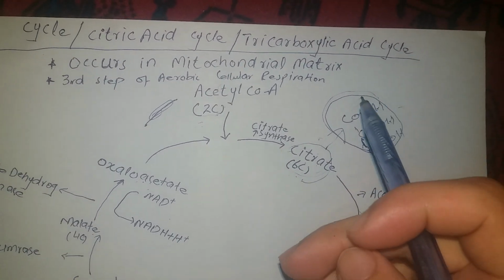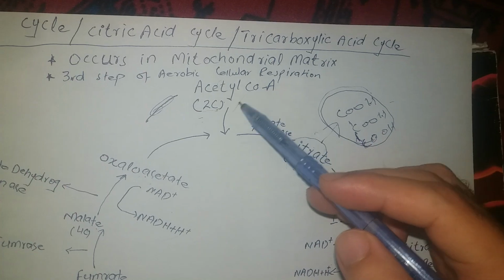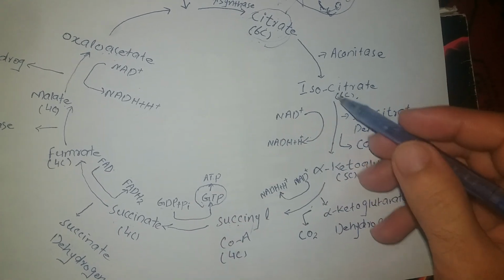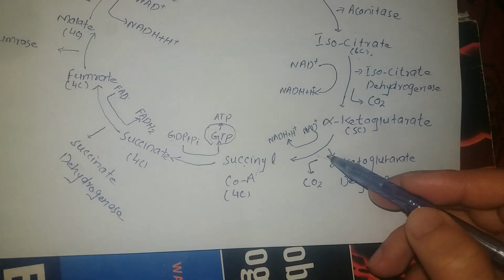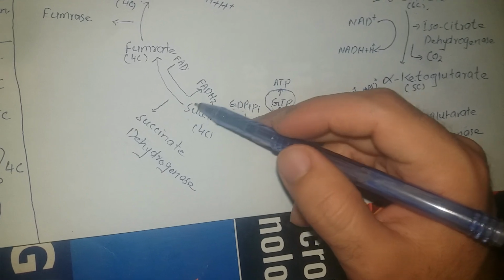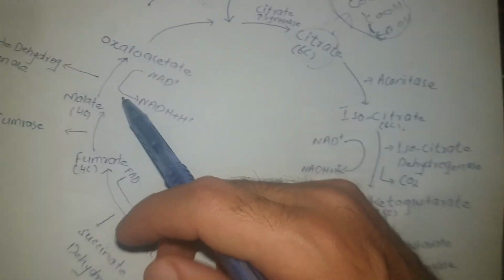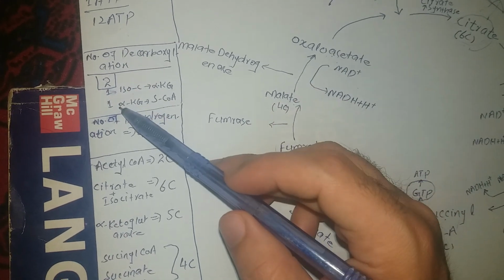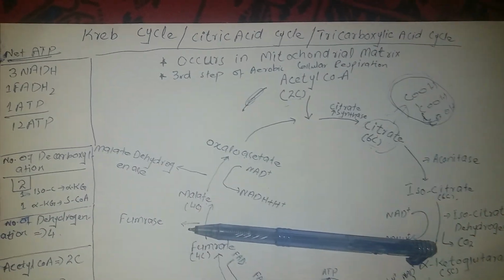The krebs cycle |krebs cycle Biochemistry@Abdulrazzaq-A7R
The krebs cycle |krebs cycle biochemistry |TCA cycle Dreaming medicose |Krebs cycle made simple